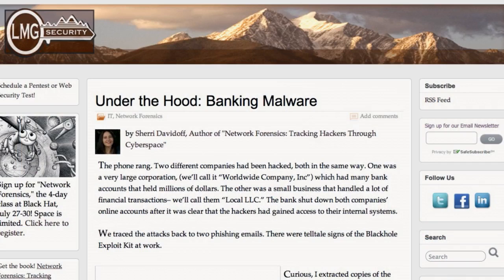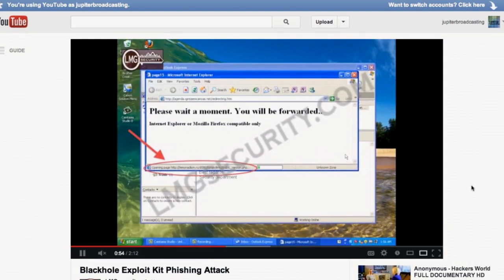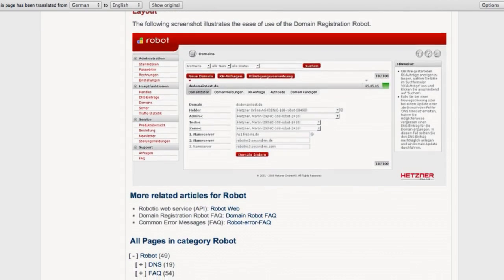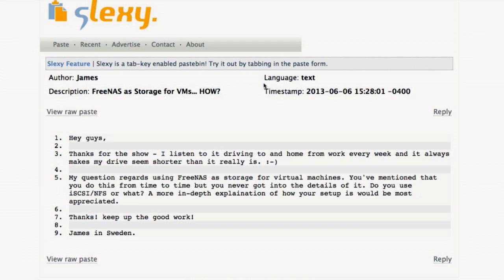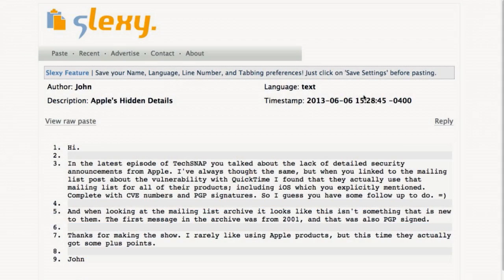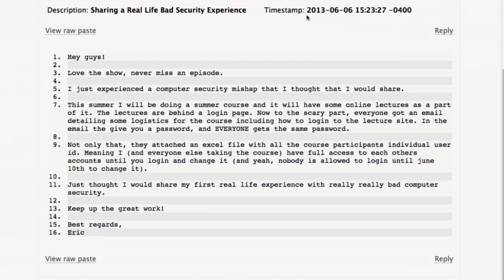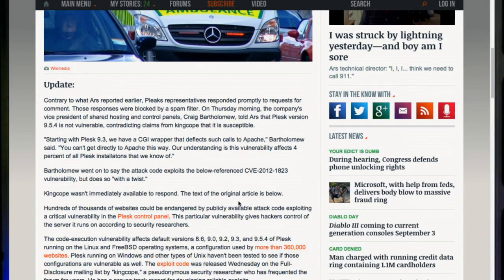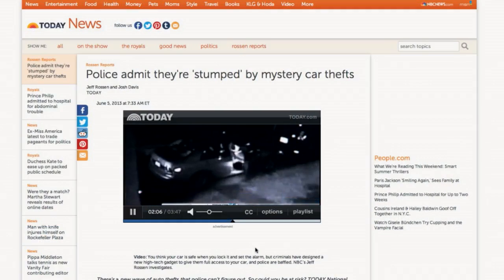Phishin' Hole | TechSNAP 113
We'll go inside some clever bank malware, a dedicated server provider our very own Allan uses discovers a backdoor...

Plus: Picking the right virtual machine storage, a big batch of your questions, and much much more!